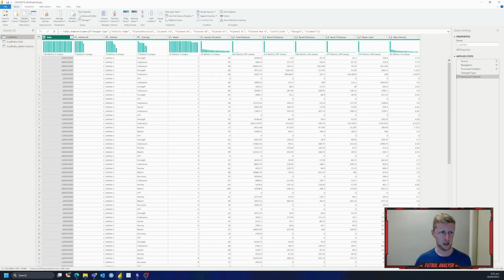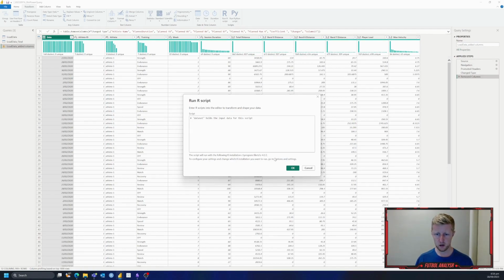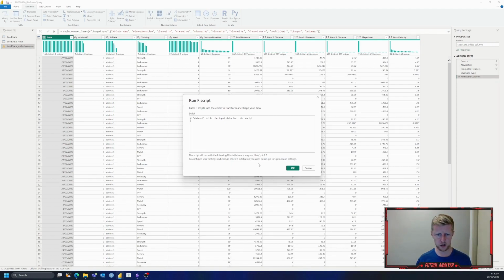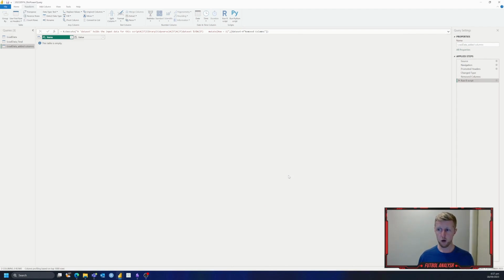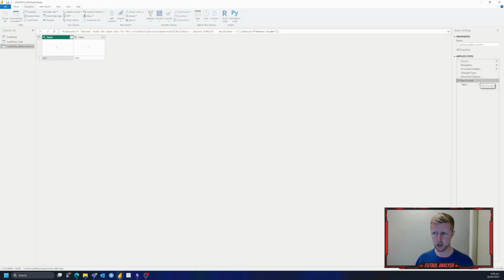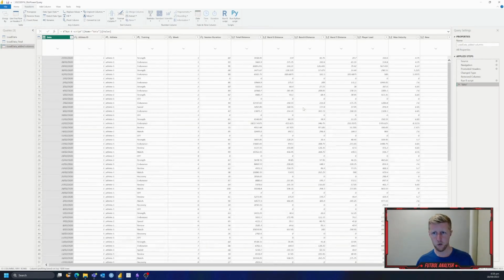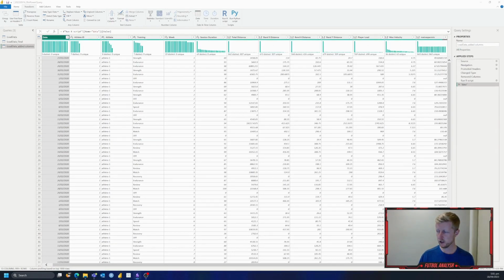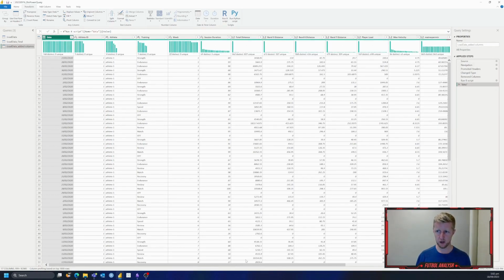Unlocking the Power of R in Power BI | Adding Custom Columns Using R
Tune in to learn the basics of adding columns to a Power BI dataset using R in Transform Data (PowerQuery).

Video Editor: Canva